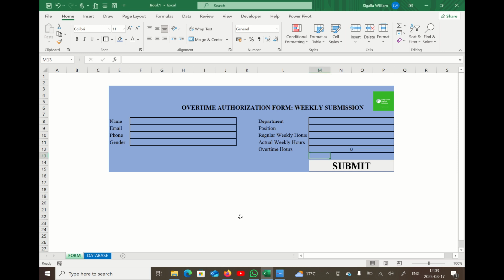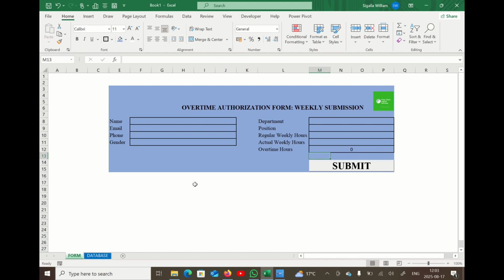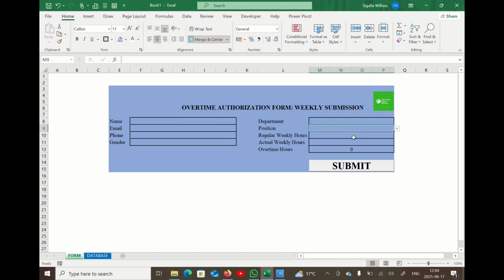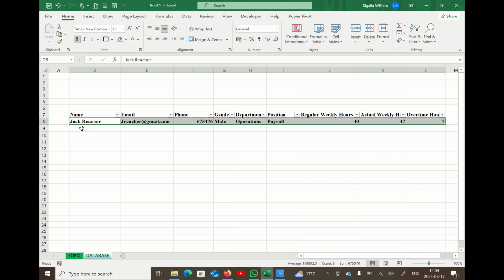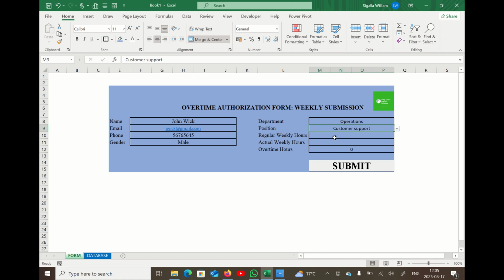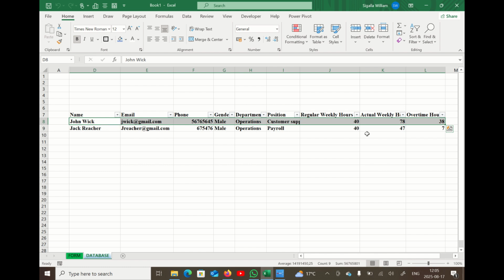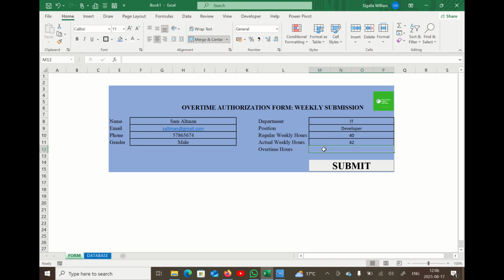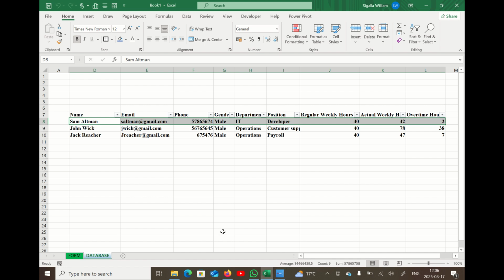Data Entry Form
I built a data entry form in Microsoft Excel designed to streamline data collection and storage. The form captures user inputs and automatically updates a separate database sheet, making tracking and analysis seamless.

To boost accuracy and usability, I leveraged a combination of Excel features:

VBA macros for automation

Data validation to reduce errors

Drop-down lists for easy selection

This project reinforced how Excel can go beyond traditional spreadsheets to become a powerful data management tool.